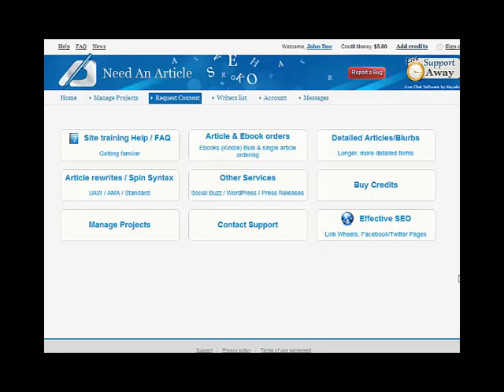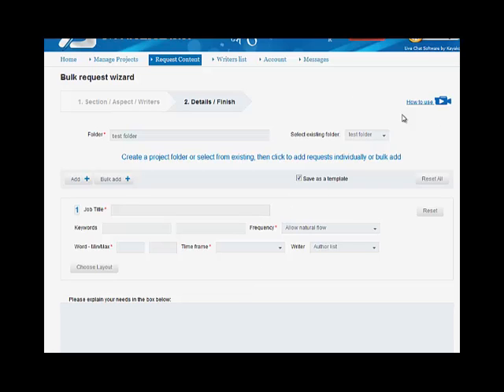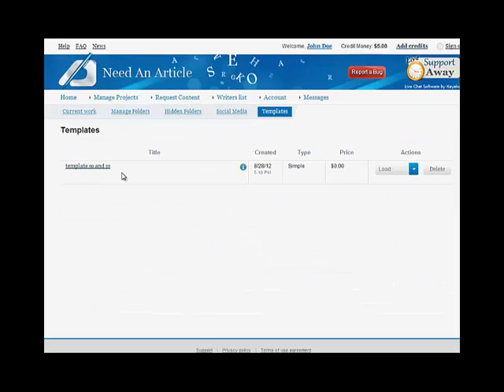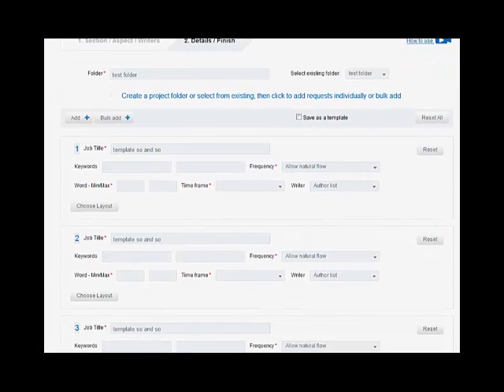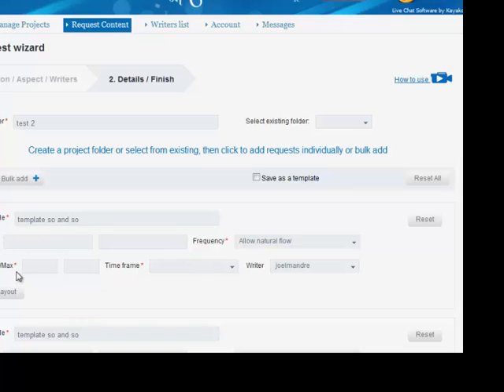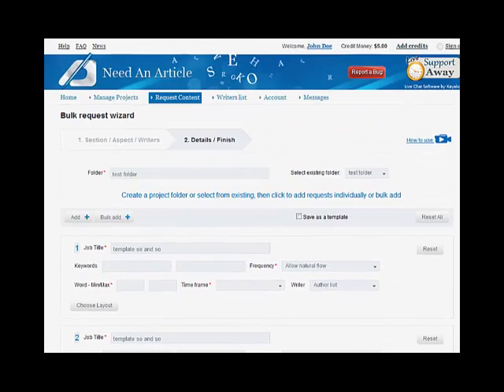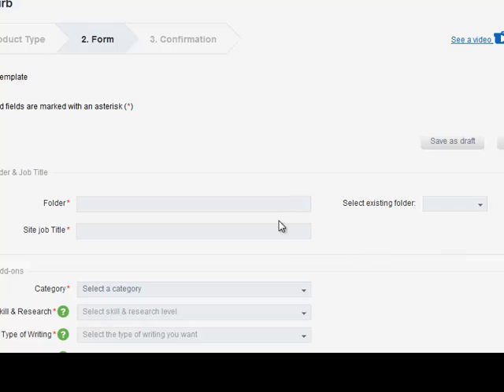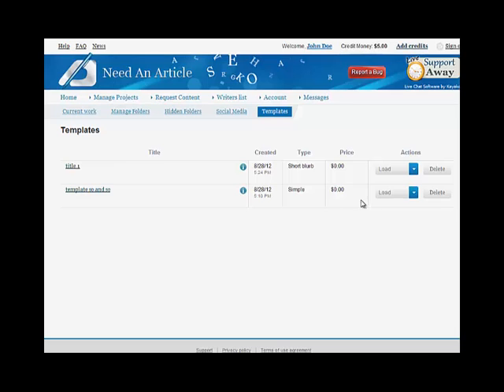Saving a template & One-click requesting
Using the 'Save as template' feature has more to it than meets the eye. Create multiple article requests in ONE click - here's how!